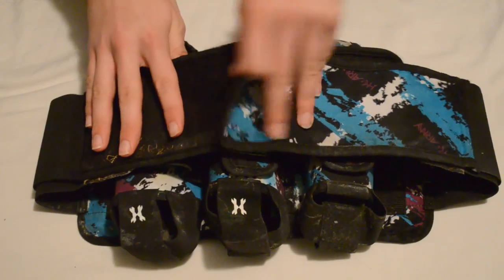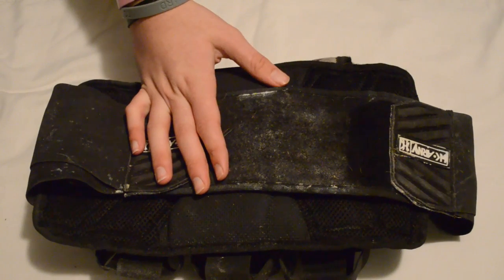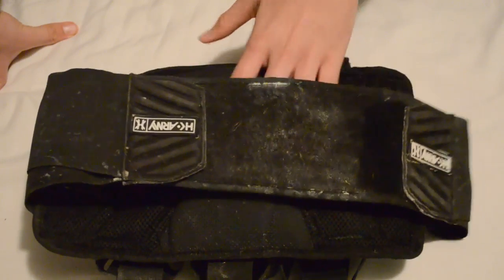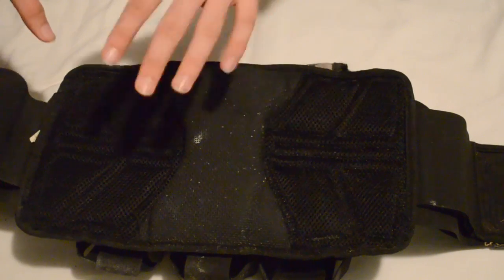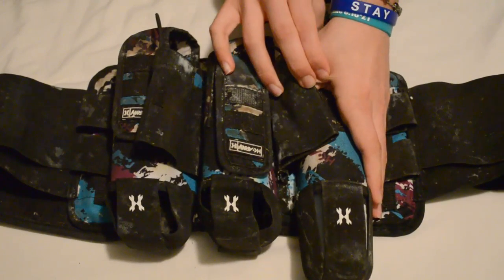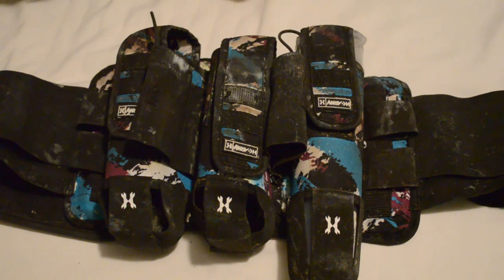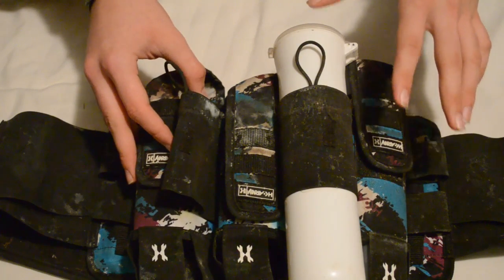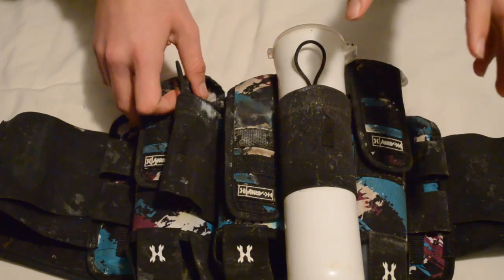HK Army Eject Pod-Pack REVIEW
this is a review on my HK Army 3+4 pod pack
just keep balling!

-jake